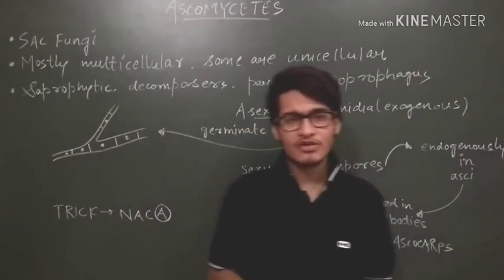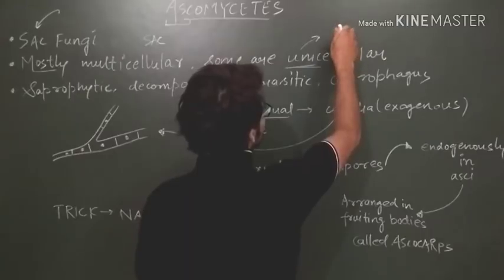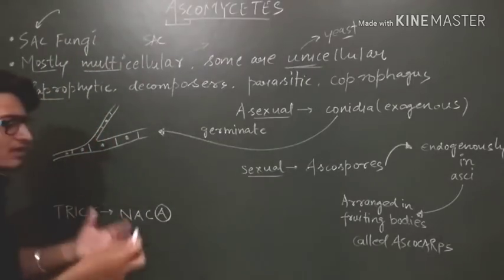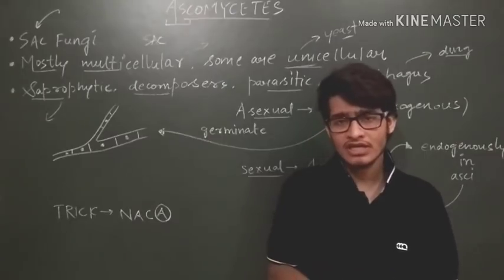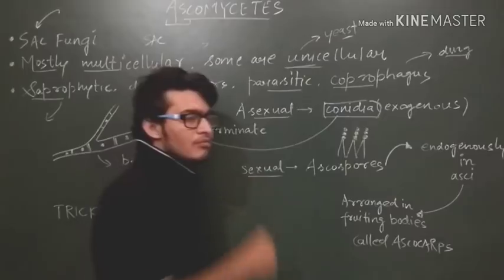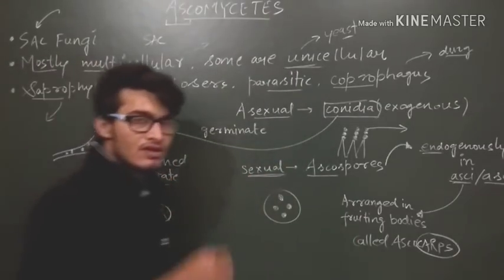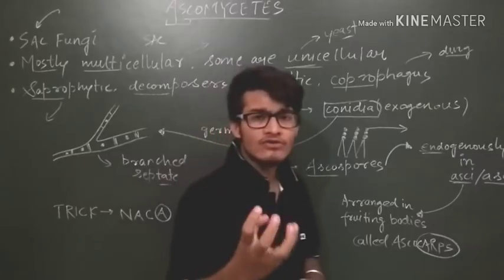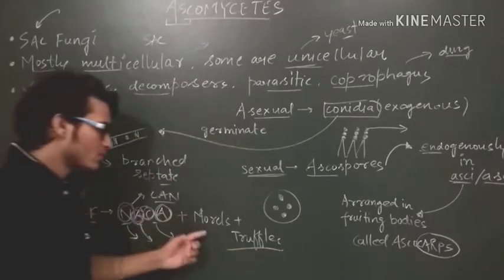Kingdom fungi: Ascomycetes NCERT lecture